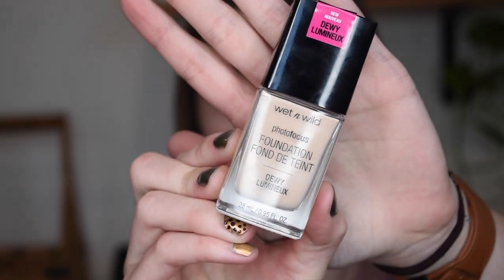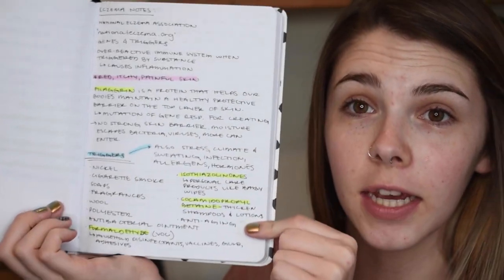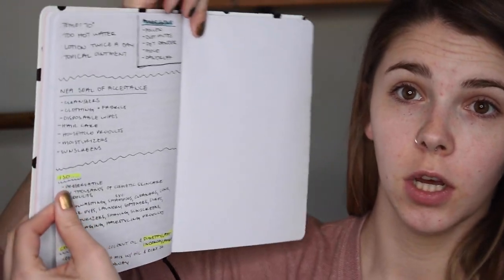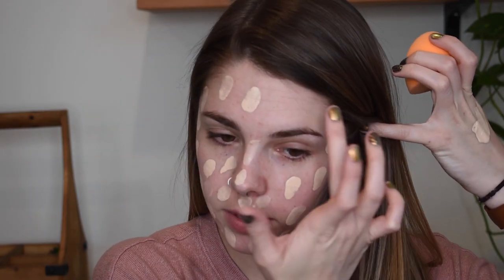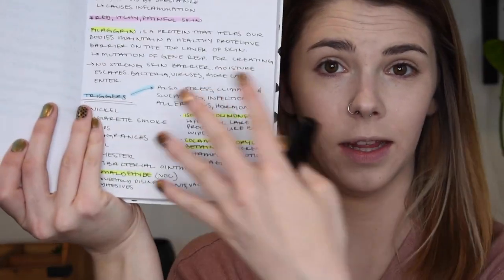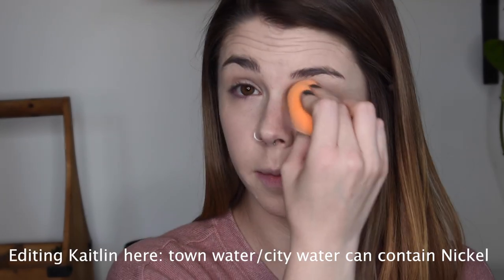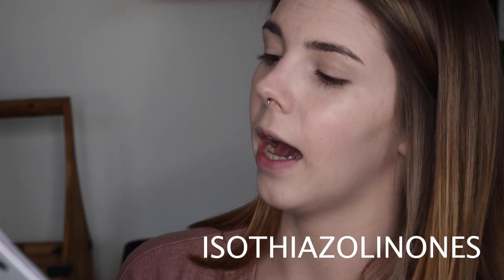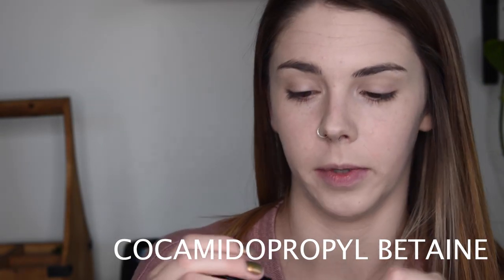Wet n Wild Photofocus Dewy Foundation | Eczema Chat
Hello friends! Welcome (back) to my channel. I hope you enjoyed this wear test/review of the Wet n Wild Photofocus Dewy Foundation as well as the wicked nerdy eczema chat we had. The video where I did this eye look is linked below if you are interested to go watch that as well.

Products I Mentioned:

Wet n Wild Photofocus Dewy Foundation in Soft Ivory

Smashbox Primerizer

Nyx Angel Veil

Becca Under Eye Brightening Corrector

Maybelline Fit Me Concealer in Fair

Maybelline Fit Me Loose Finishing Powder in Fair Light

Physician's Formula Butter Bronzer in Bronzer

Eyes/Lips/Cheeks: Go see the video linked up above if you would like to see what I have going on there!